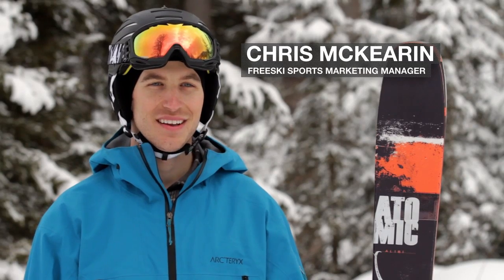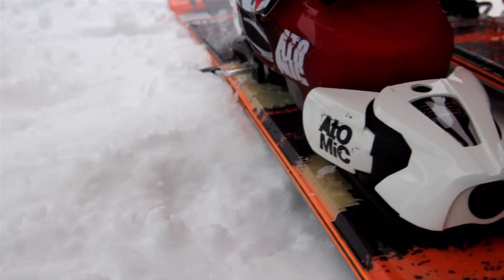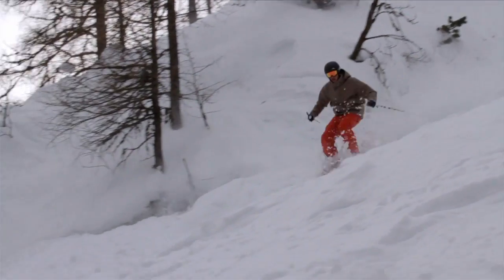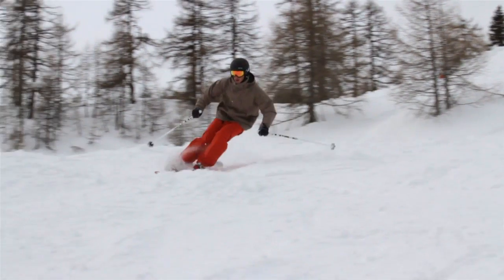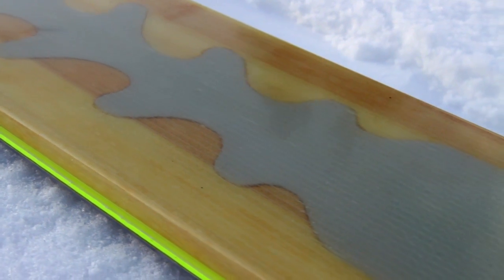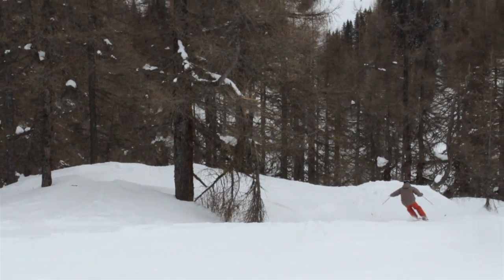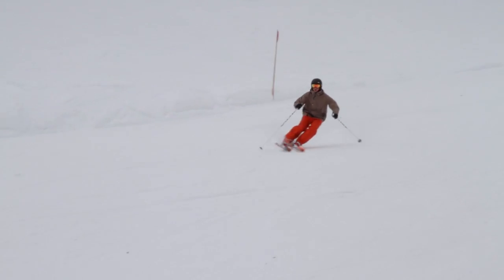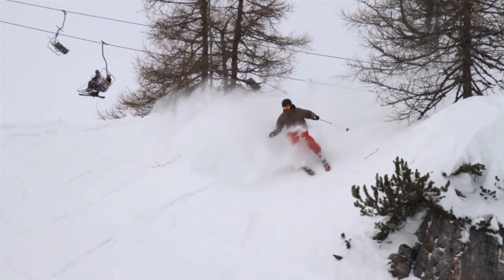ATOMIC VANTAGE Alibi 12-13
The all new Atomic Vantage Alibi 12-13 is the perfect twin-tip for adventurous all-mountain skiers. A combination of features makes this an especially versatile ski, not least the innovative Backbone technology. This new, ultra-lightweight titanium insert runs the length of the ski like a stabilizing backbone. As a result the Alibi runs very smoothly on the piste, allowing the skier to control this ski effortlessly and with precision. With a huge 98 mm waist width and All Mountain Rockers in the tip and tail, the Alibi delivers exceptional lift and is ultra-agile.

Music
Get Gone - Alex Lavery, Laura Howard